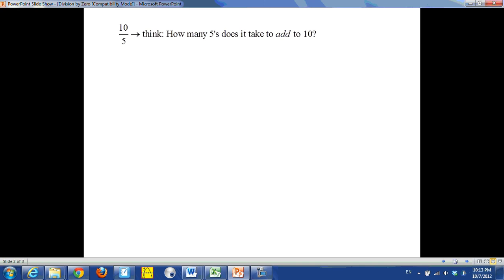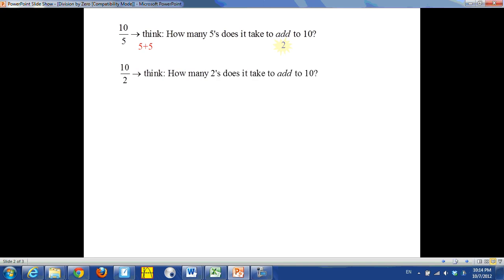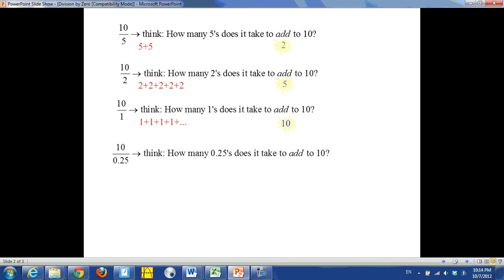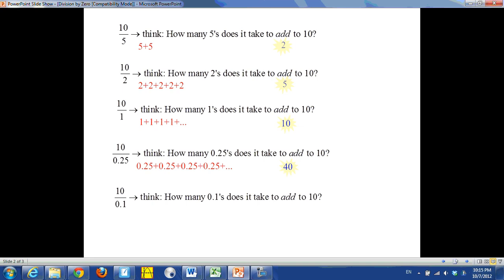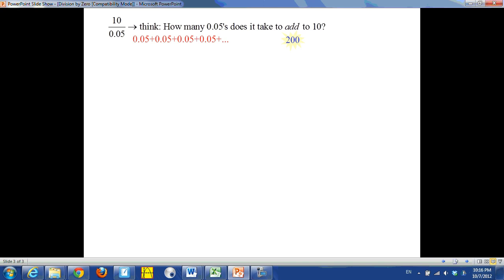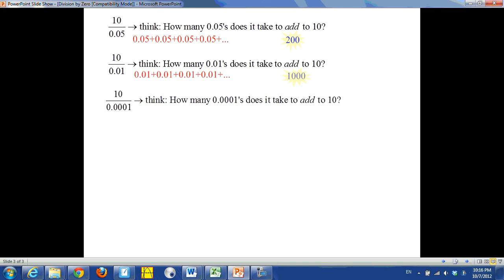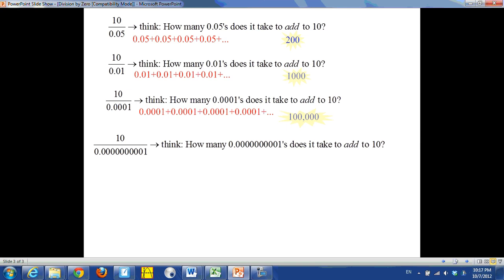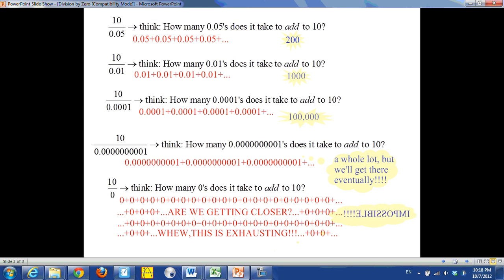a division dilemma